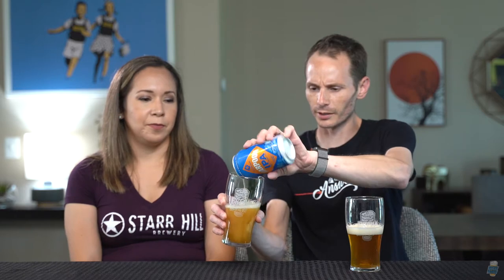Supermarket Series - Harpoon IPA Craft Beer Review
Today on our YouTube craft beer review, we look into a classic, the Harpoon IPA!
This one promises to take us back to a time when IPA’s of this bitterness level and body were unheard of. Does it still hold up to the tests of time though?

🔗 Featured Brewery Links🔗